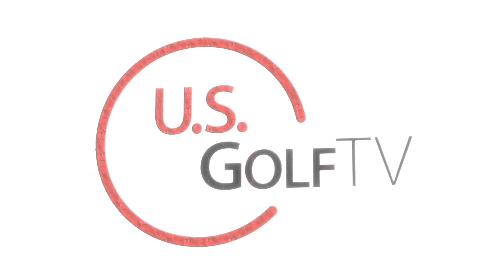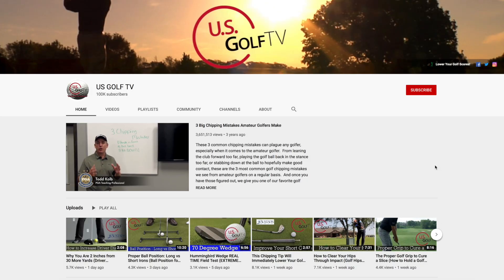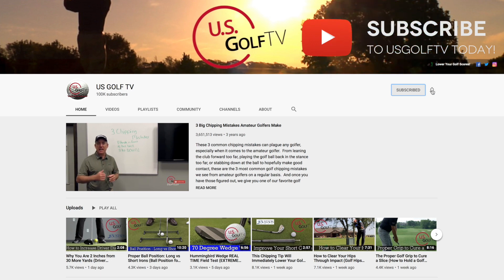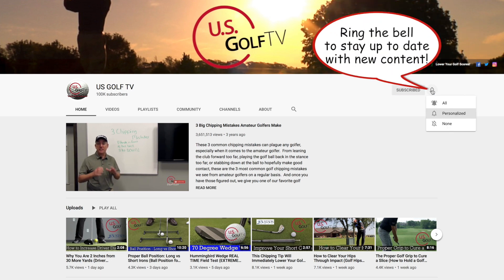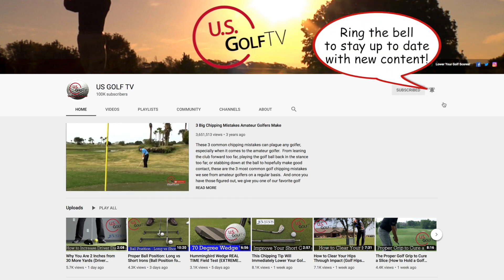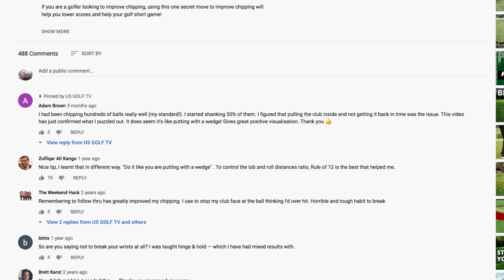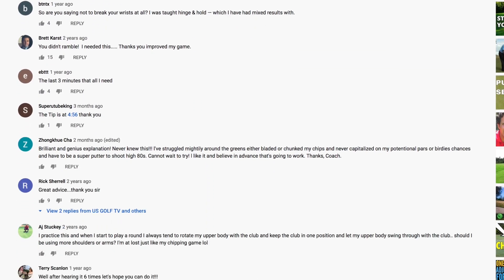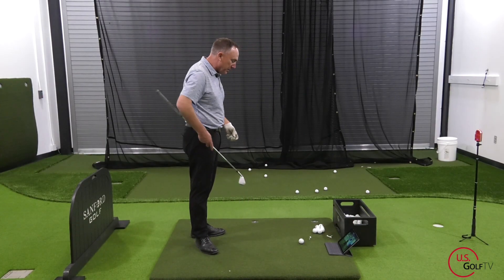3 Common Impact Mistakes That KILL Your Golf Game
Moment of Impact is the moment of truth to many golfers, and if you are making one of these golf impact mistakes, you probably are having trouble with consistency in your golf game.

If you are ready to improve your golf swing impact position, start with these 3 simple golf impact tips to help you improve ball striking in no time!